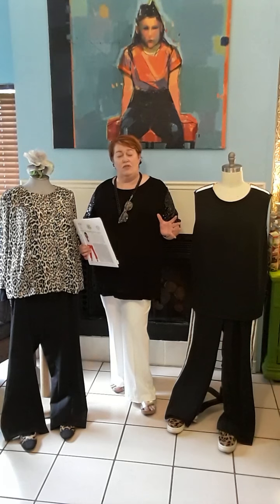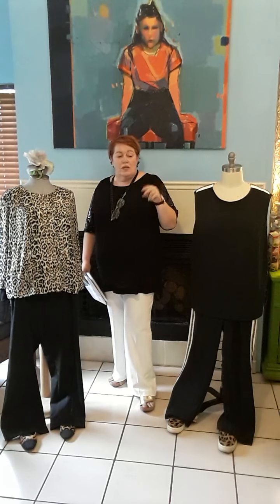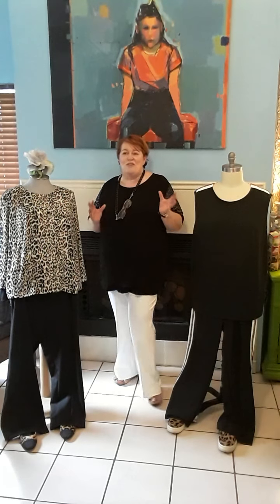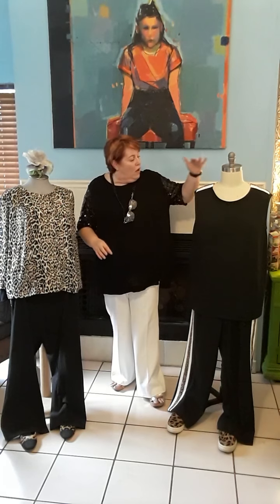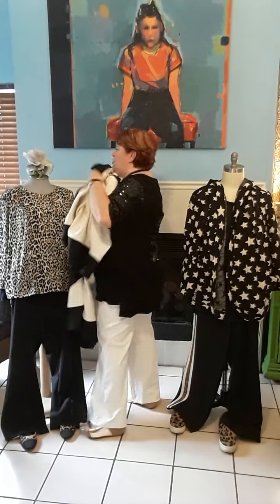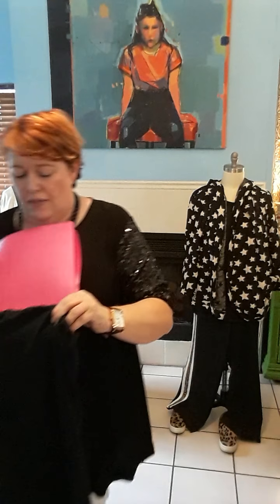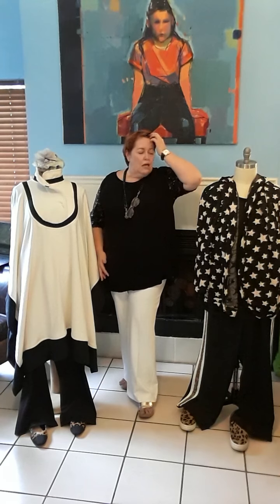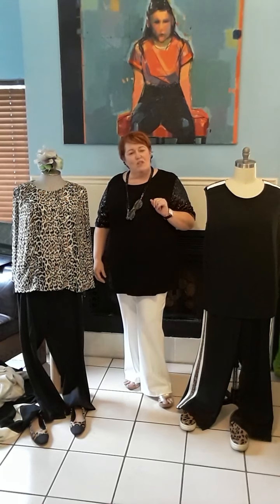Two New Styles From HotPatterns!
Originally aired on Facebook Live 1/13/17